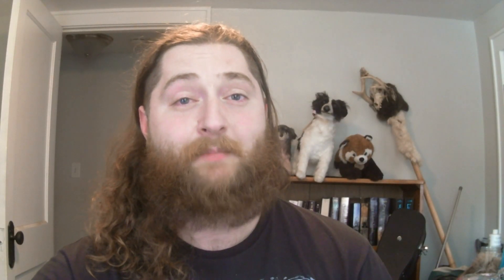Is Moonlight Cold? Pseudoscience Debunk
So can we please for the love of Dawkins just put cold moonlight to bed already? You don't even need cold moonlight for flat earth, so why die on this hill?